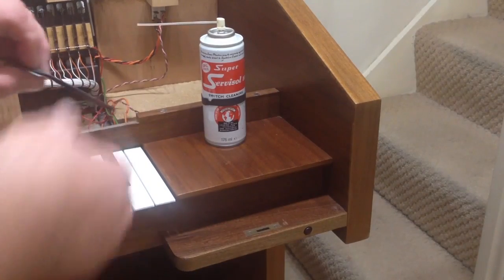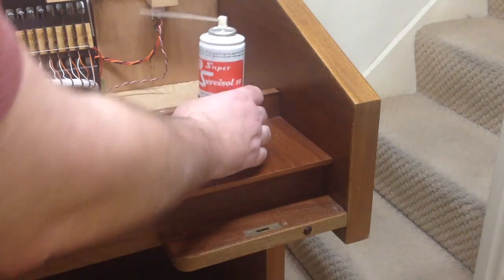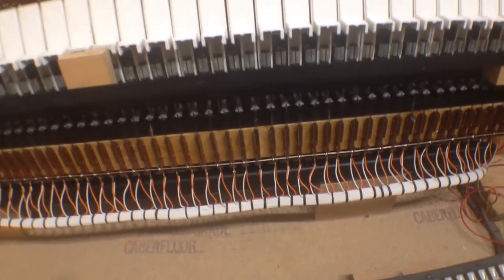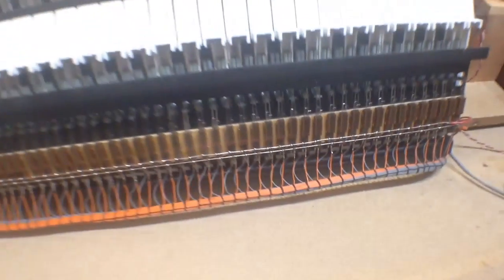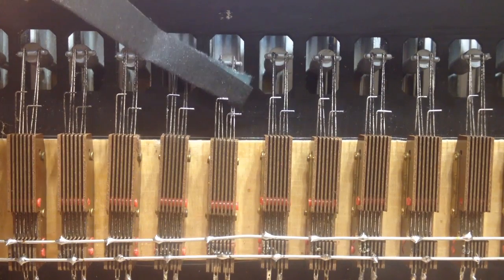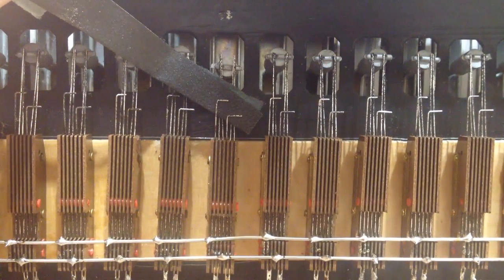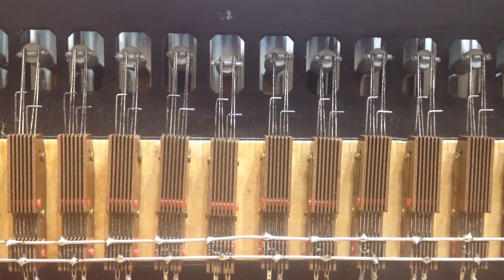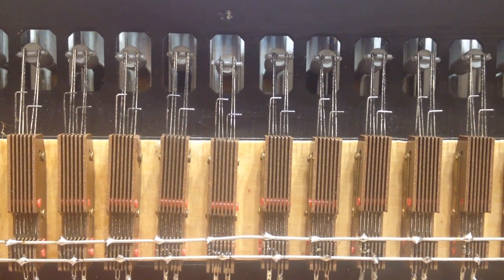Converting the Wyvern Exeter Organ - part 8 Actual Cleaning of Switches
A short video showing me cleaning the old keyboard switch contacts.